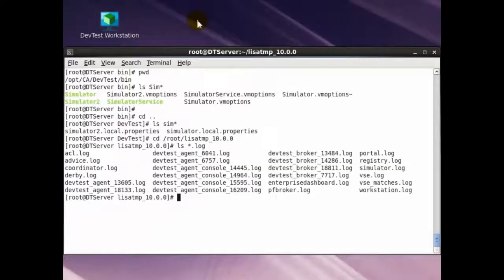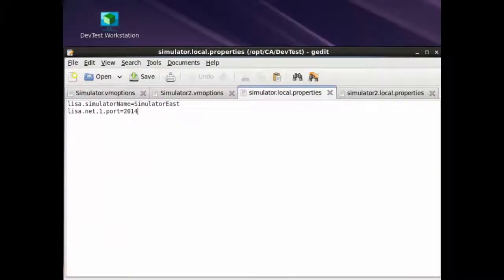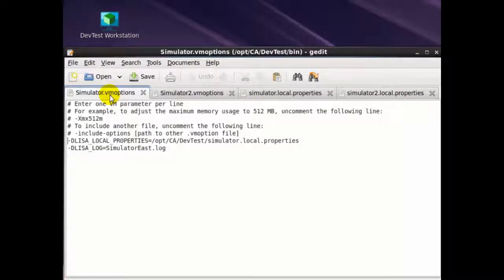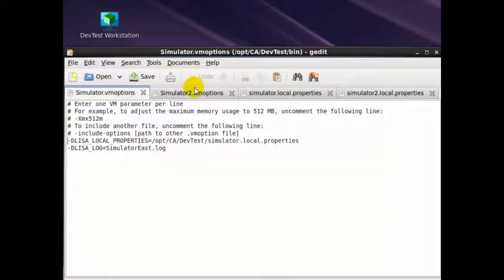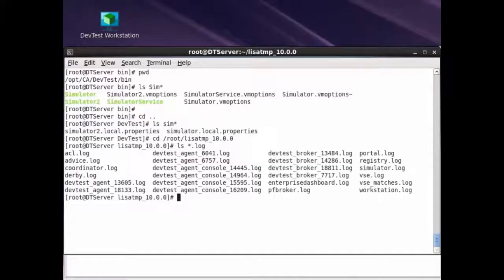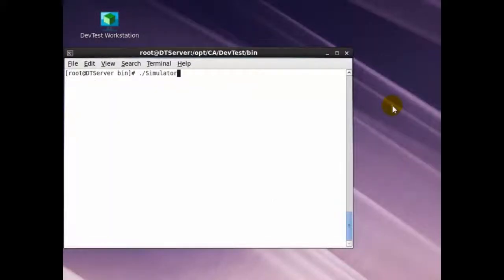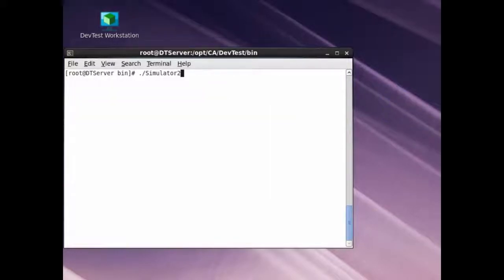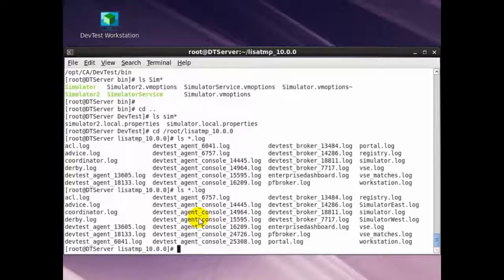Configuring Multiple Simulators for DevTest Solutions 10.3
Demonstrate configuring multiple Simulators on the same server. Demonstration uses simulators, but the instruction also applies to configuring multiple instances of other components. This video is an excerpt from the free course, DevTest Solutions 10.3: Installation and Configuration 200.